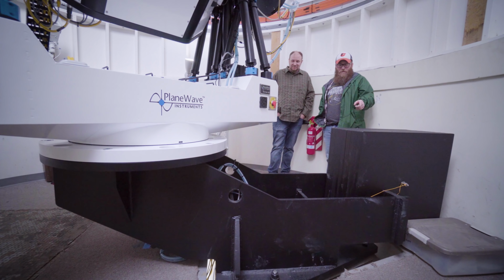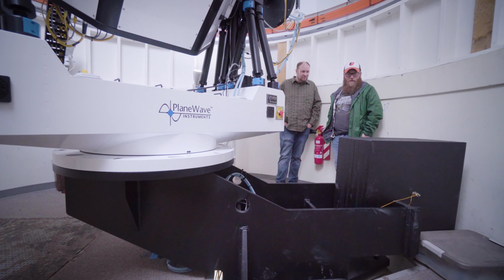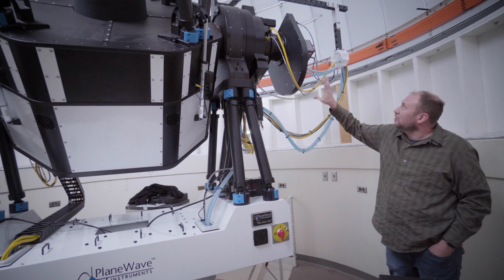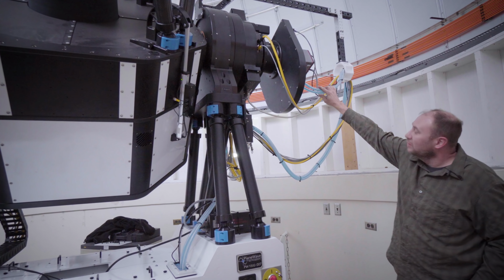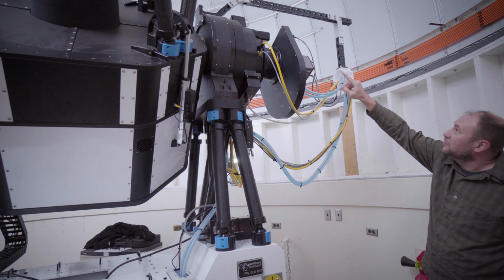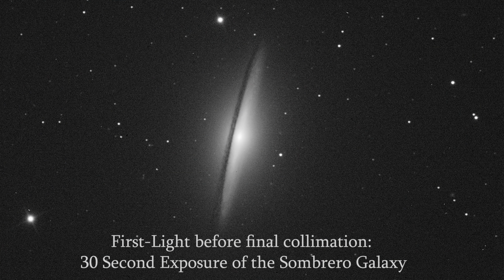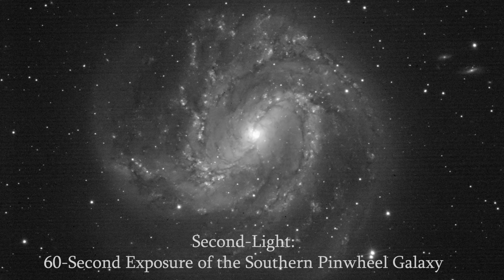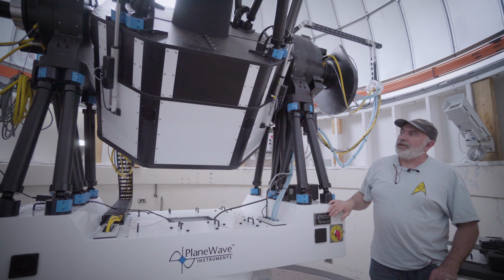Southern Skies - PlaneWave's 1-Meter Telescope Install in Chile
We recently installed our PlaneWave 1-Meter telescope (CDK1000) for the US Naval Observatory high atop Cerro Tololo in Chile. The high elevation and stable atmospheric conditions make Chile the perfect location for large aperture research telescopes. The install took 10 hours from the crane-lift until capturing first-light images! This video was filmed and produced by PlaneWave's Technical Service Manager, Matt Dieterich. Huge thanks to PlaneWave's VP of Engineering, Kevin Iott and Optics Engineer, Shelby Stubbe for their incredible work on this install.